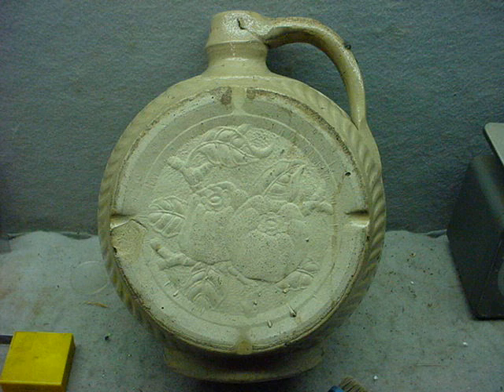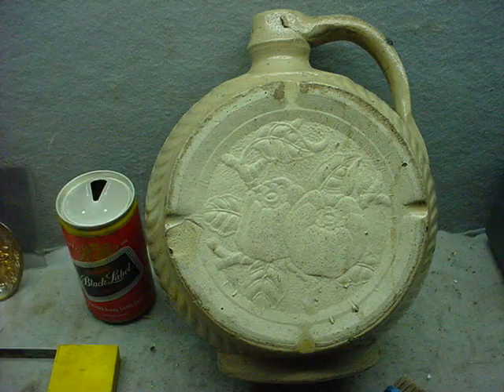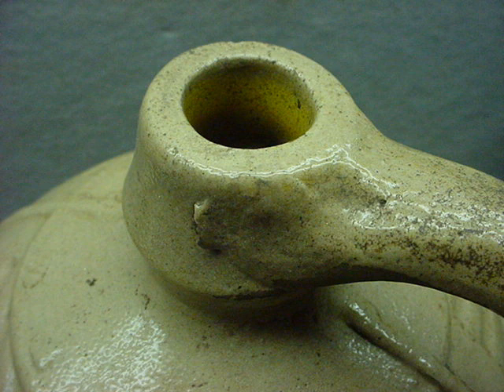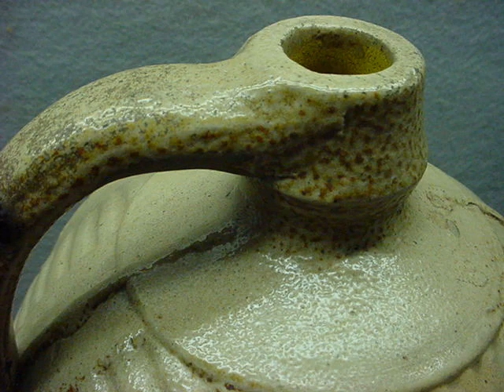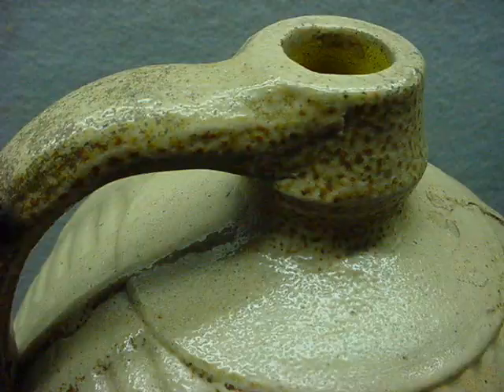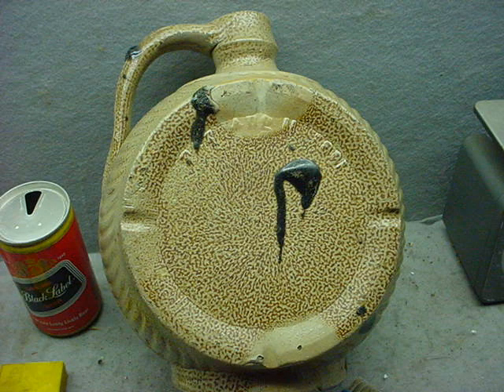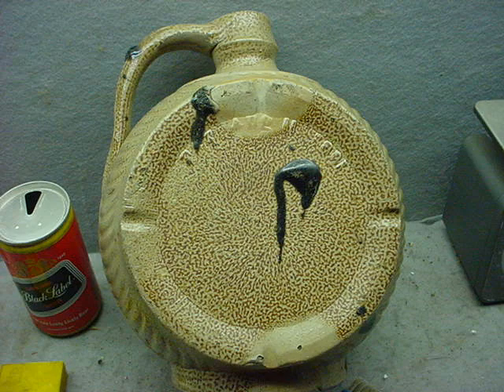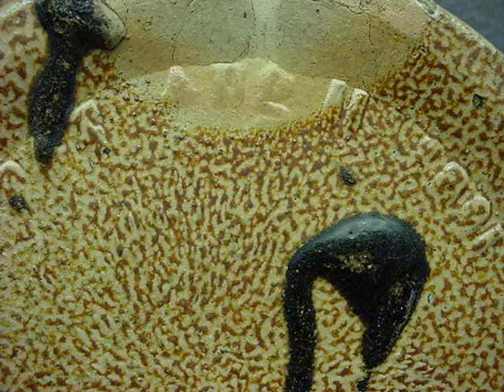Rare 19th Century Saltglaze Harvest Jug Crock--1299.99 make offer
see item--